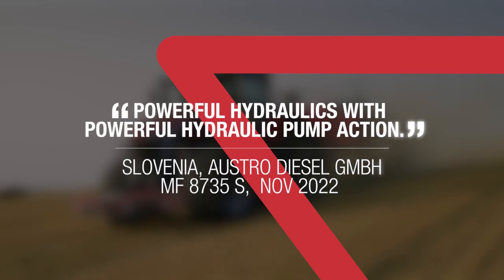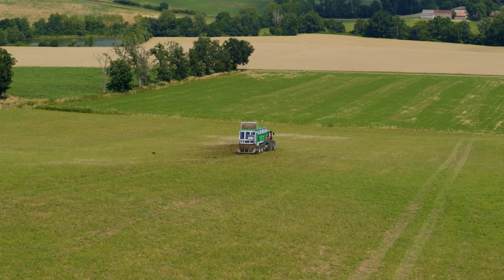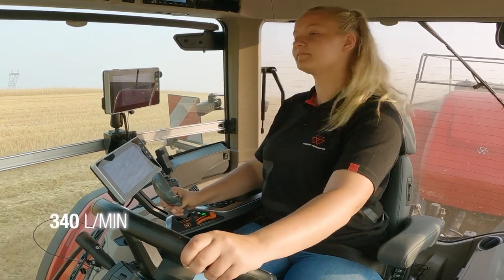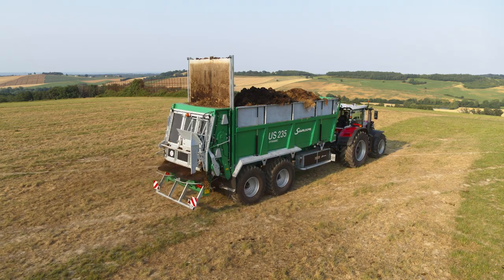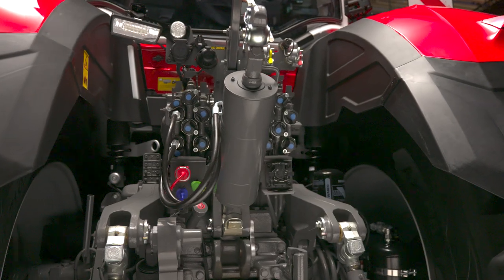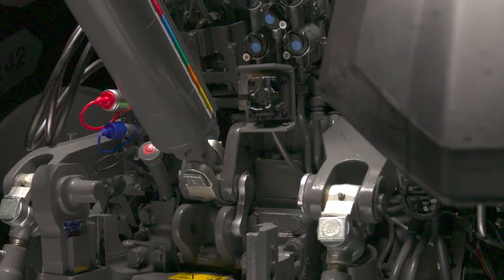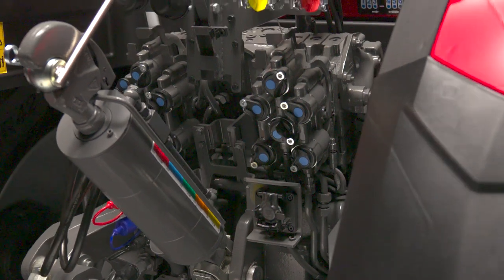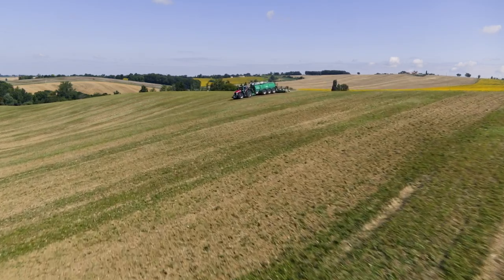MF 9S | HYDRAULICS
Your insights fuel our innovation.
With outstanding design and ultimate performance, the MF 9S stands as a reflection of farmers’ needs, developed by a Team who thinks ahead.